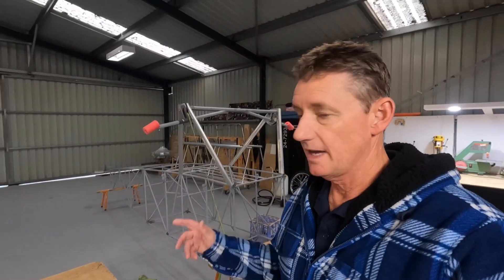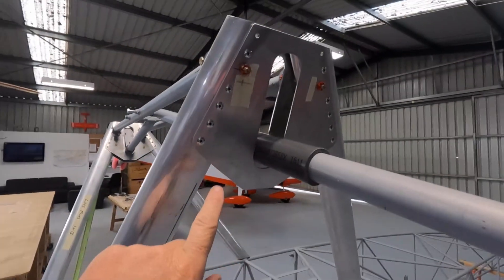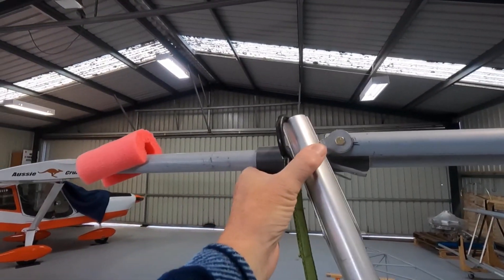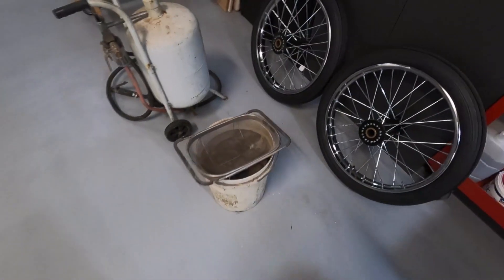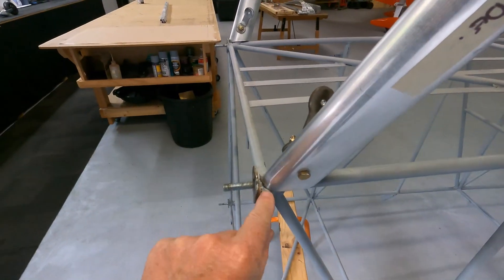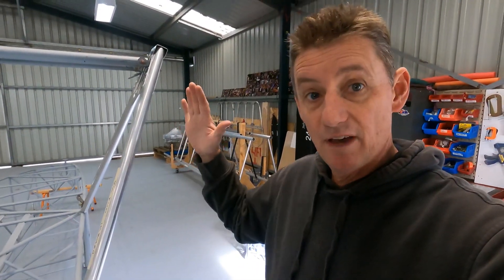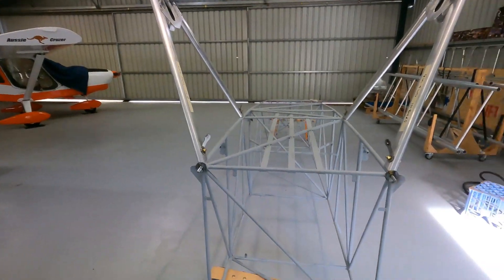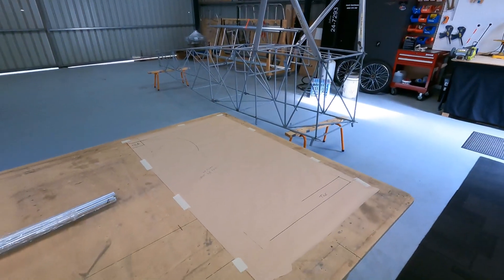Sopwith Undercarriage instal completed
Building a Sopwith Camel from an airdrome aeroplanes kit.